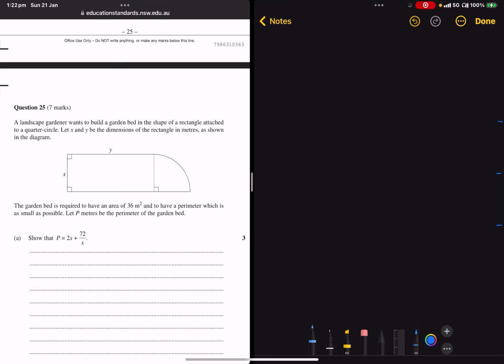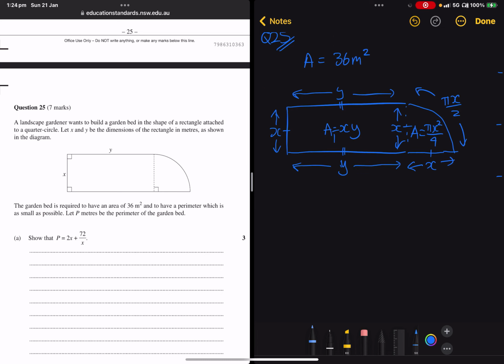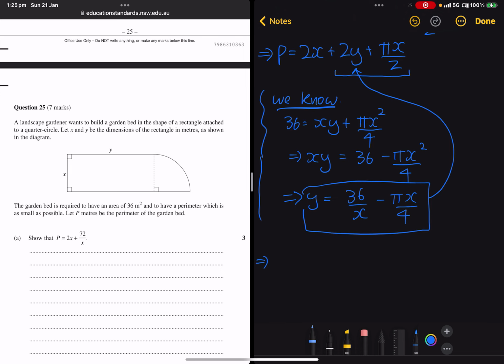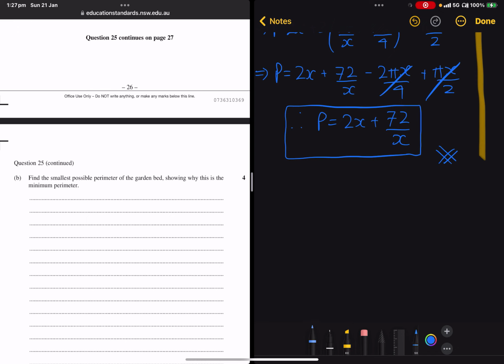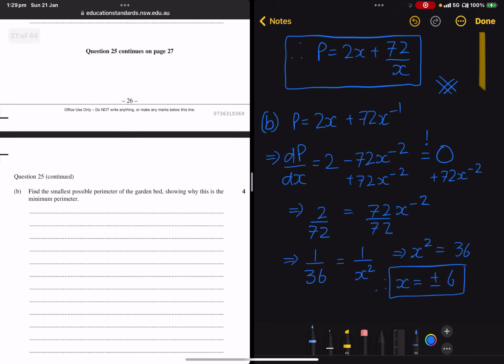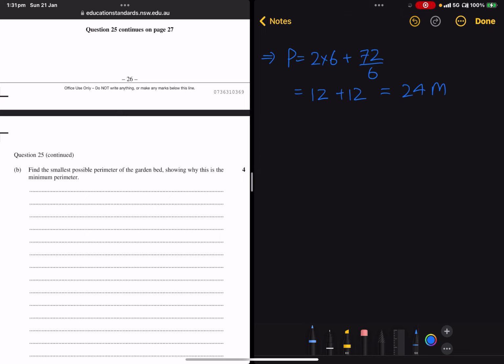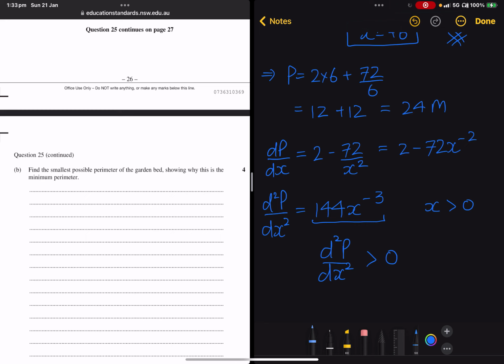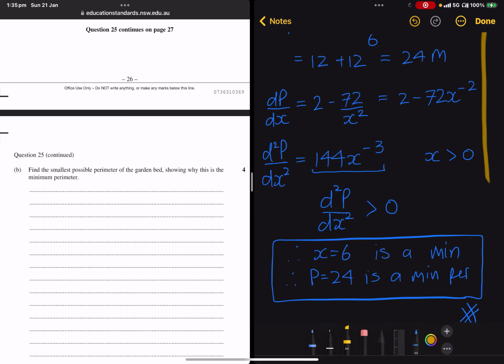2020 HSC Mathematics Advanced/2 Unit Paper Q25 a/b Solution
Q A landscape gardener wants to build a garden bed in the shape of a rectangle attached to a quarter-circle. Let x and y be the dimensions of the rectangle in metres, as shown in the diagram. The garden bed is required to have an area of 36 m^2 and to have a perimeter which is as small as possible. Let P metres be the perimeter of the garden bed. (a) Show that P=2*x+(72/x). (b) Find the smallest possible perimeter of the garden bed, showing why this is the minimum perimeter.